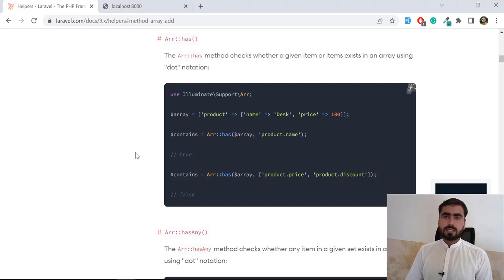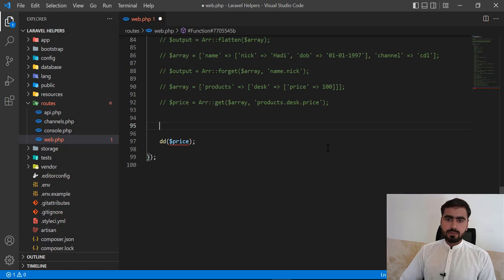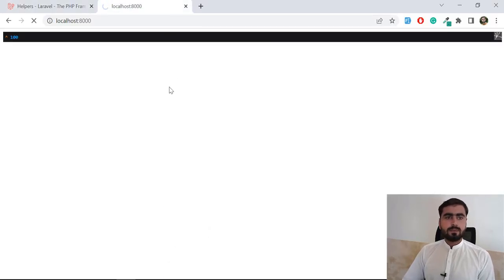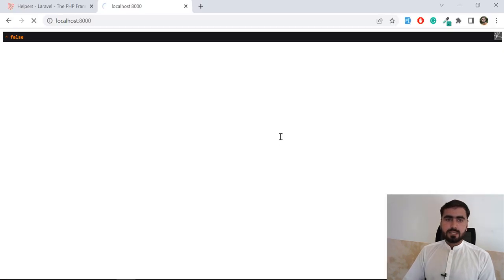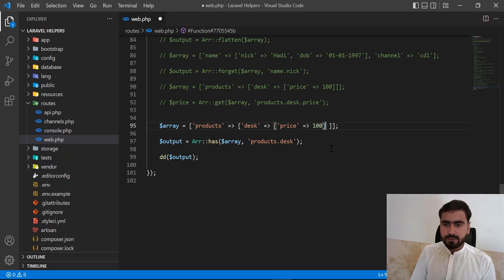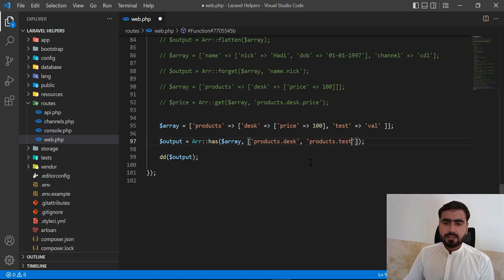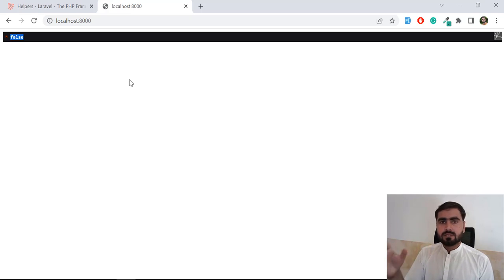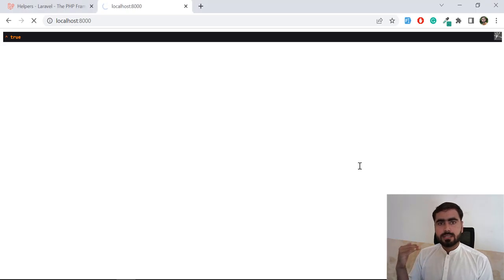Laravel Helpers | Array has() vs Array hasAny() | How to check key exists in Array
How to make sure that specific key exists in array
How to find specific key in array
Find specific item in array